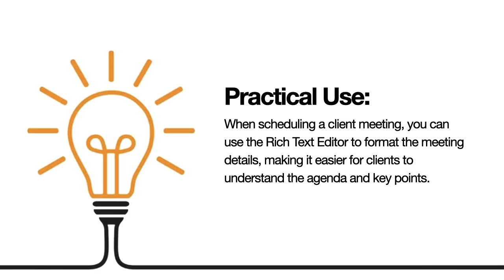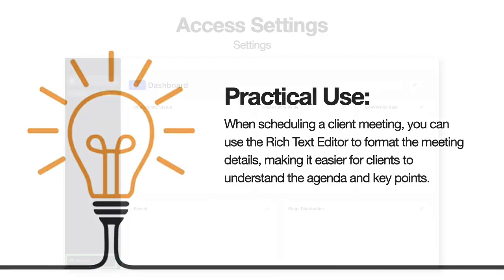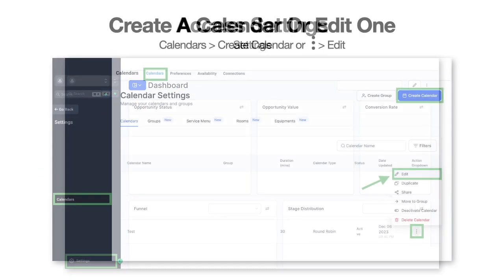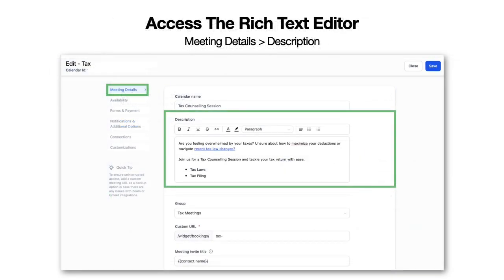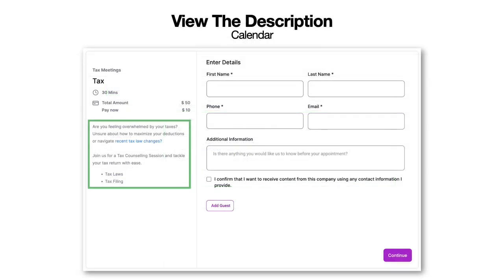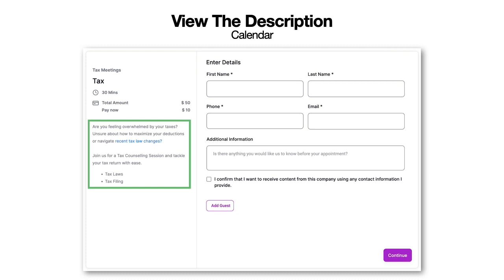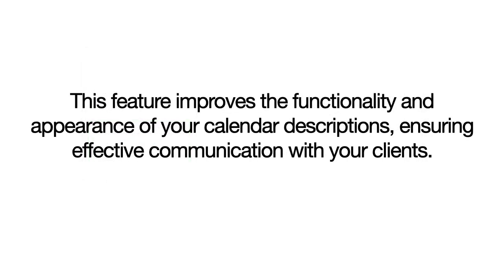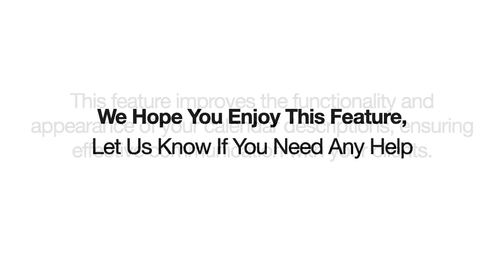How to Use Rich Text Editor For Calendar Descriptions to Create More Detailed Event Notes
In this tutorial, we’ll introduce you to the Rich Text Editor For Calendar Descriptions—a helpful feature designed to improve how you present and organize information within calendar events. Whether you’re booking client meetings, team appointments, or event sessions, this tool lets you create structured, visually clear notes that help everyone stay aligned and informed.

*Why Rich Text Editor For Calendar Descriptions Matters:*
When setting up appointments, clarity is key. The Rich Text Editor allows you to format text inside calendar descriptions using bolding, bullets, links, headers, and more. This ensures that meeting agendas, expectations, and resources are easy to understand. By improving the readability and structure of your event notes, you reduce confusion and improve communication with both clients and internal teams.

📝 *What is Rich Text Editor For Calendar Descriptions?* Understand how this feature works and how it enhances standard calendar descriptions with rich formatting tools.

📌 *Why It Matters & How It Helps You:* Learn how better formatting improves the client experience, keeps your branding consistent, and ensures important information is never overlooked in calendar notes.

🗓️ *How to Use Rich Text Editor For Calendar Descriptions:* Follow along as we show you step-by-step how to apply formatting when creating or editing a calendar event. We’ll cover how to add headings, highlight key info, insert links, and more to help your messages stand out.

Zapiy’s calendar tools are built with productivity and professionalism in mind. With the Rich Text Editor, you can turn every event note into a polished, informative experience—ensuring your brand’s tone, clarity, and communication always meet a high standard.